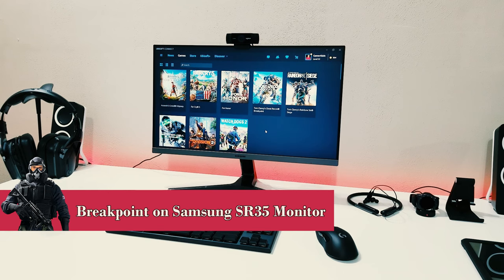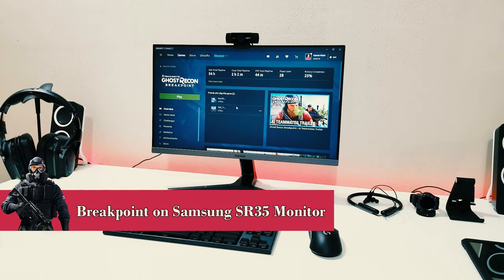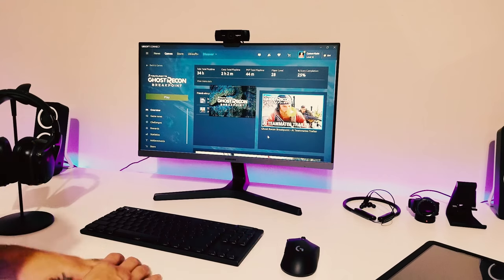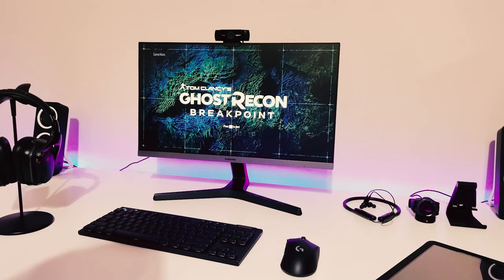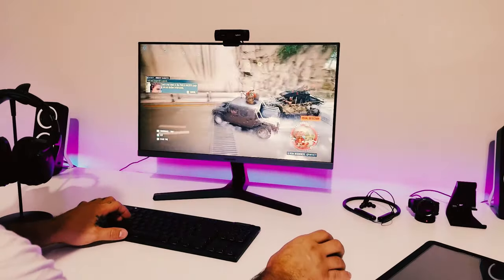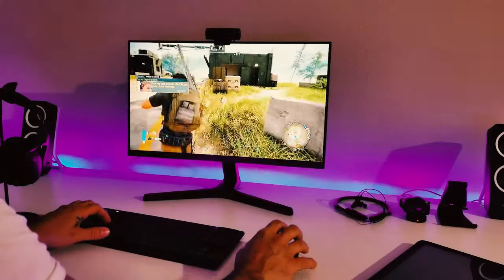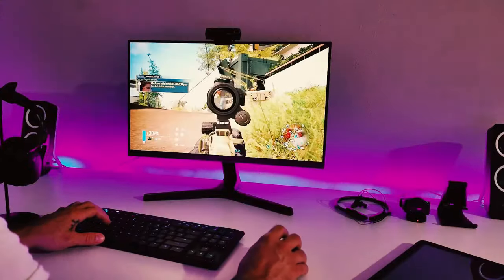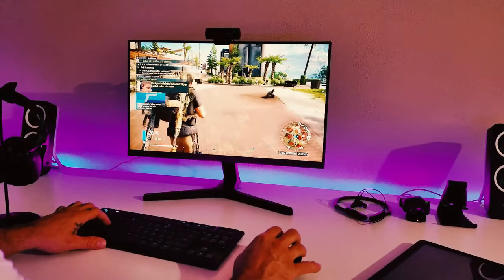Ghost Recon Breakpoint Gameplay on Samsung SR35 FHD IPS Monitor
Playing Ghost Recon Breakpoint on the Samsung SR35 Monitor was a great experience, the colors looked amazing and so did the overall display on the desk; it did give everything a clean feel thanks to the u-shape and bezel less design.

The Samsung SR35 is a 24 Inch Screen, with resolutions up to 1920x1080; and the display is an IPS Panel with 75Hz refresh rate that basically delivers crisp, stunning images with a wide viewing angle.

Products I Recommend from Amazon

- Samsung SR35 Monitor
- Logitech G703 Mouse
- Logitech G915 Keyboard
- Logitech G935 Headset
- Logitech Z200 Speakers
- Logitech C922x Webcam
- Samsung S7 Tablet
- Samsung Smart Watch 3

Products I Recommend from eBay

- Samsung SR35 Monitor
- Logitech G703 Mouse
- Logitech G915 Keyboard
- Logitech G935 Headset

When I played Ghost Recon Breakpoint on the Samsung SR35 Monitor, my computer setup was running an Nvidia Geforce 1050 Ti at 1080p with high graphic settings and it looked sharp; I can only imagine if using the monitor with a better video card.

The bezel less design on the samsung sr35 is the perfect fit for most dest, it's the ideal 24 inch monitor offering full high definition that is good for most applications; regardless if is for work or general office use it will look beautiful on the IPS display.

Simplistic design, total sophistication. Exquisite craftsmanship makes the difference in a 24-inch flat screen monitor that's serious about style. This monitor did show it's beauty playing ghost recon breakpoint thanks to it's nature like maps with all the rain and the grass plus lighting it was just stunning.

Now, all the action looks flawless. The 75Hz refresh rate delivers a more fluid picture. Whether you're catching up on your favorite TV drama, watching a video, or playing a game, your entertainment is smooth with no lag or ghosting effect.